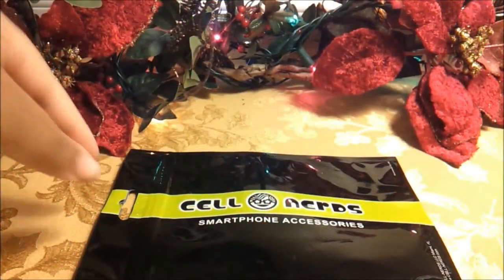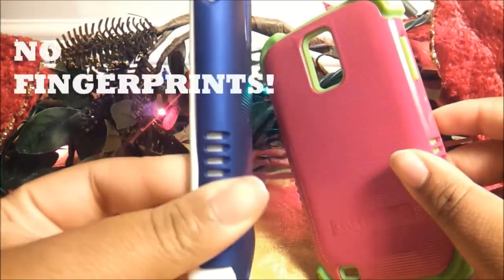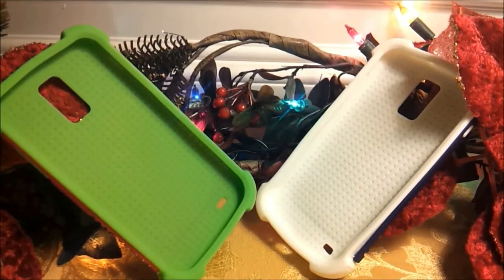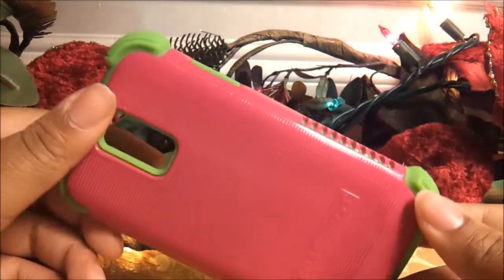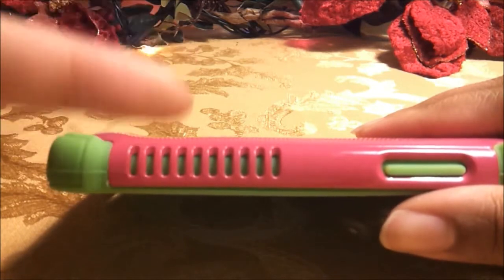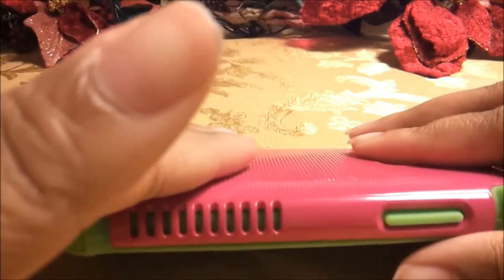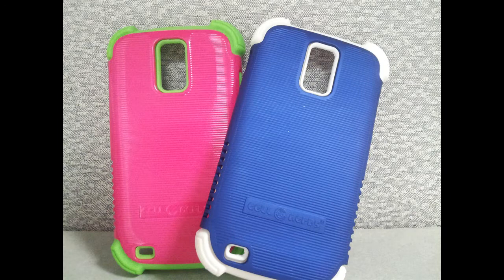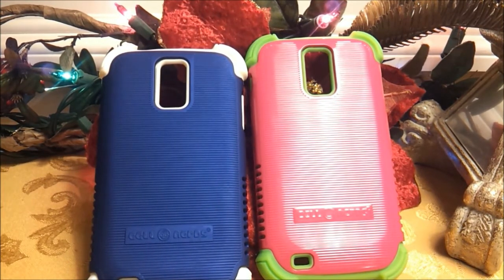Cell-Nerds NerdShield GRIP Case Cover (T-Mobile Galaxy S2)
More cases: cell-nerds.com. Search for your phone by looking through the smartphone brands on the left side.